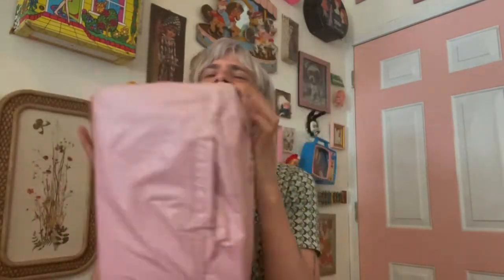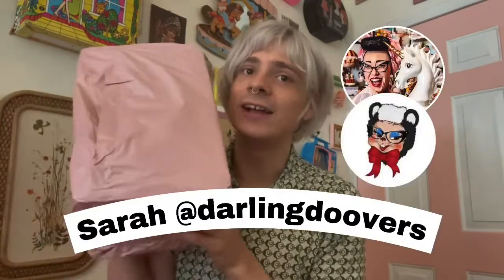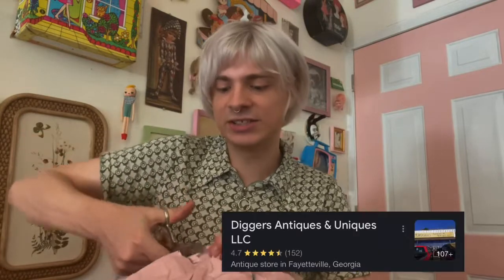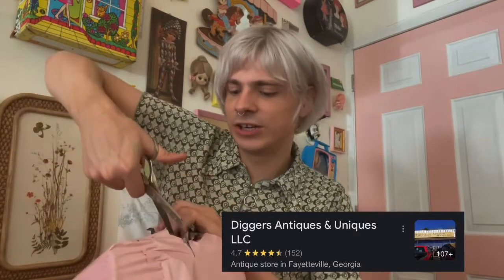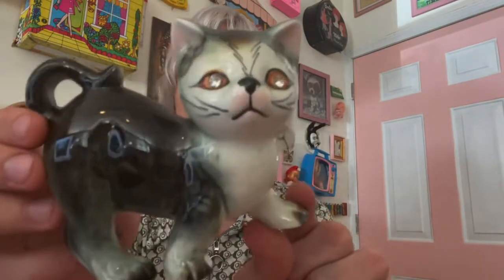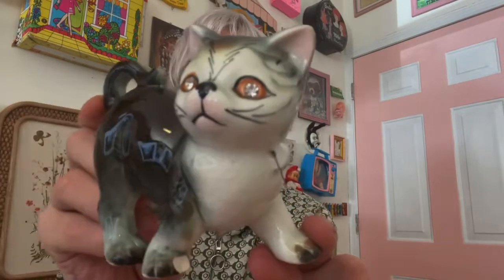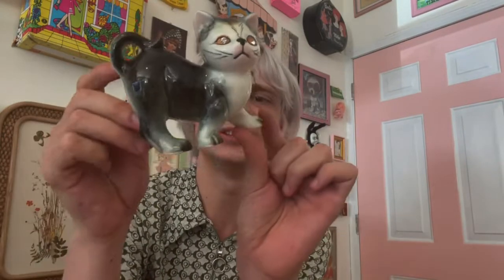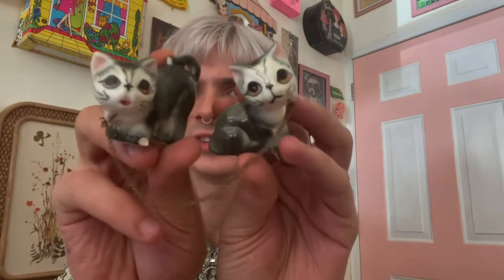Vintage Kitsch Unboxing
Again a huge shoutout the wonderful Sarah!

Sarah’s WhatNot!

New sale every Sunday!👆